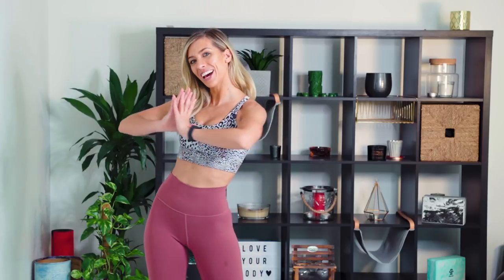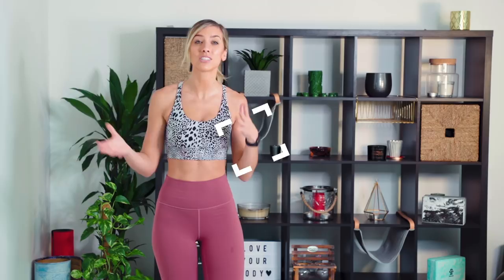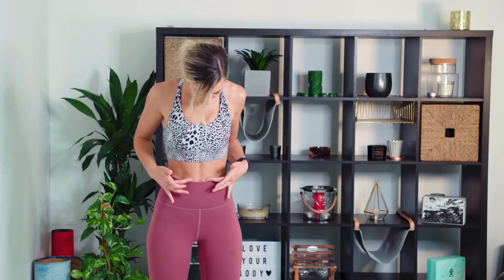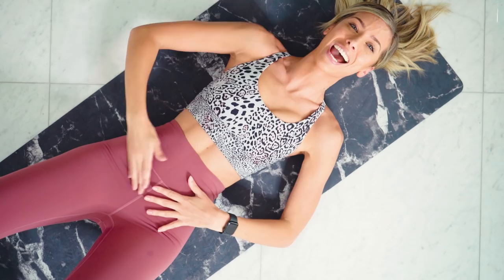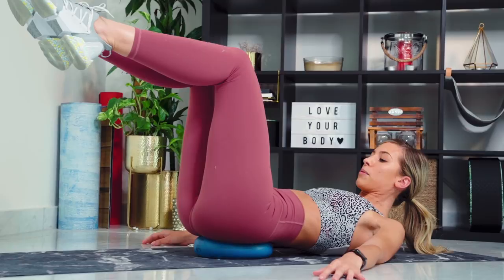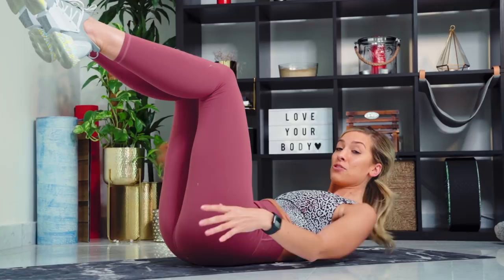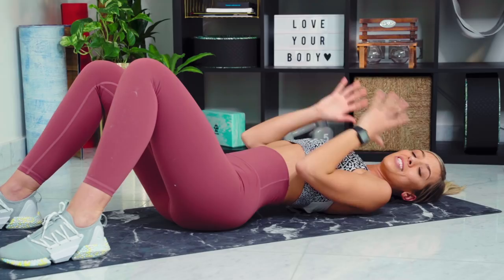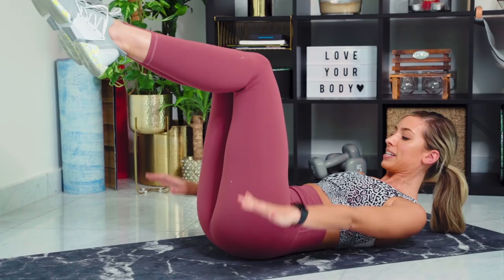5 HACKS to Activate Your CORE & GET ABS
WEEKLY UPLOADING SCHEDULE:
mmMondays - New Recipe
Tuesday - Vlog
Workout Wednesday - Real Time Workout
Thursday - Vlog
Fit Tip Friday - A new quick tip to help you live a healthier, happier lifestyle